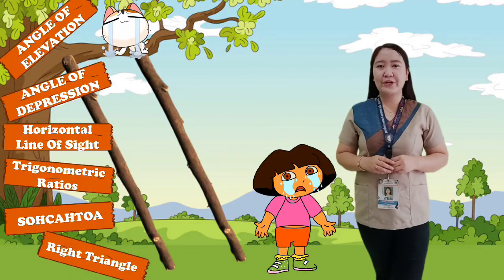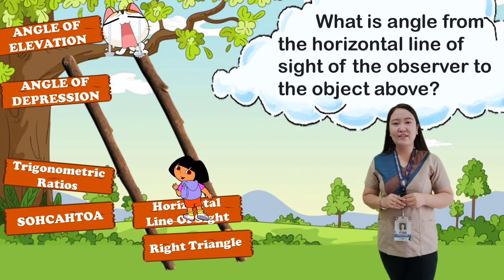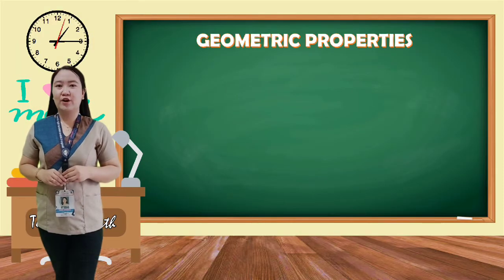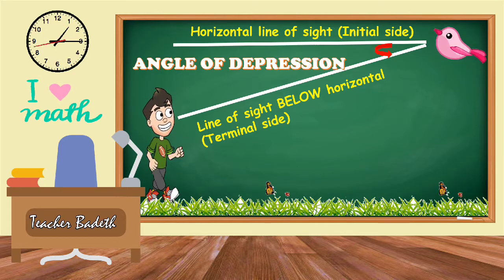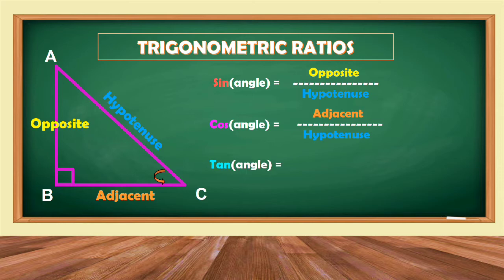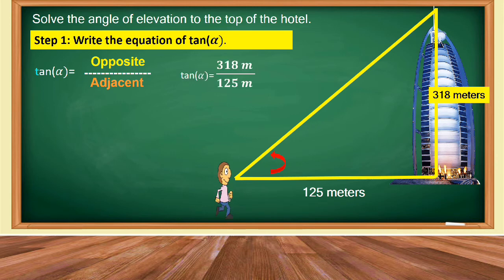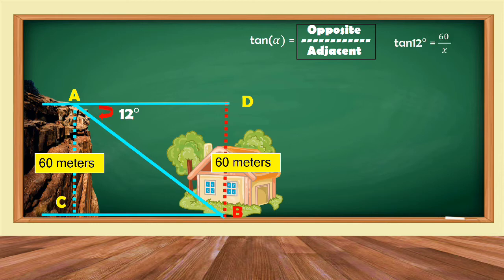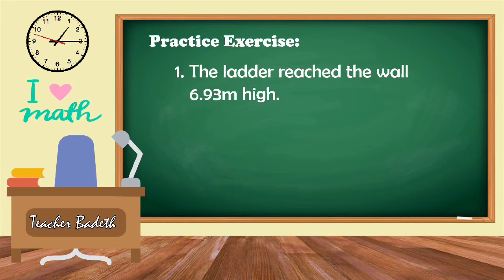Problem Solving Involving Right Triangles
Grade 9-Fourth Quarter